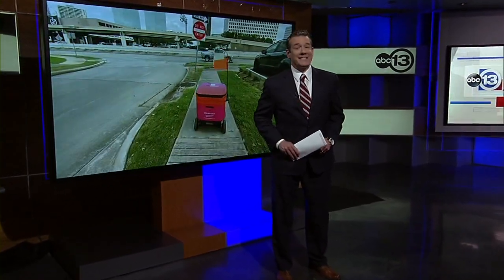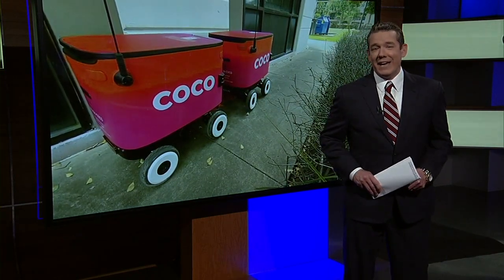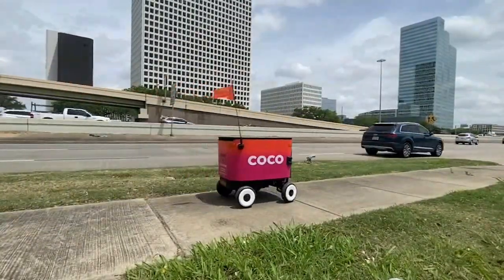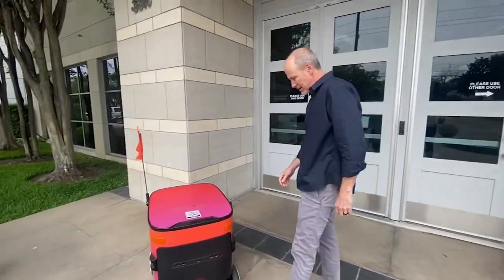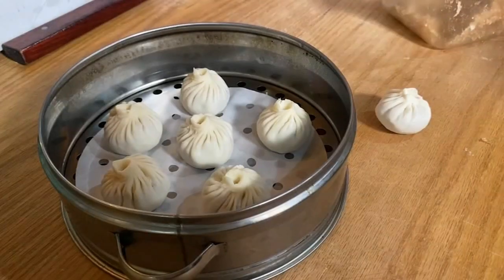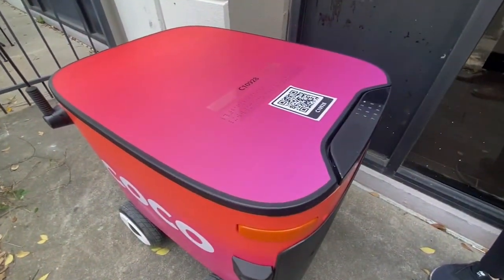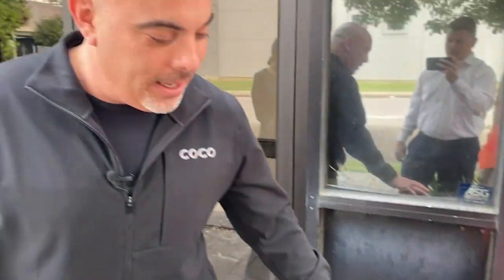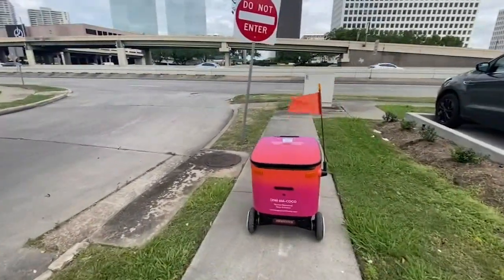Be on the lookout! You might see a robot roaming the streets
The future is here! Restaurants will soon bring new technology that will send a robot to deliver your food.